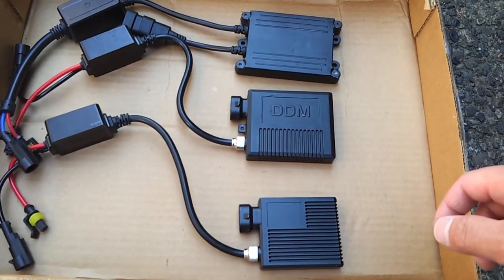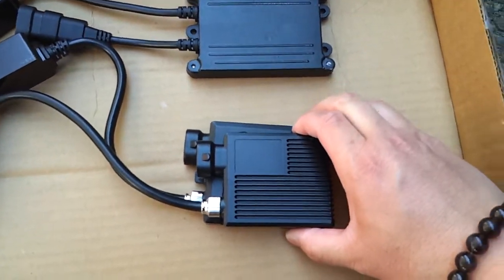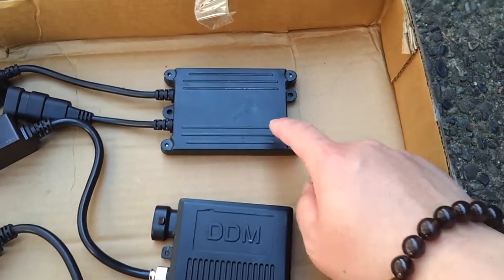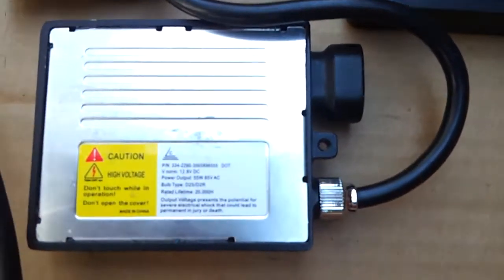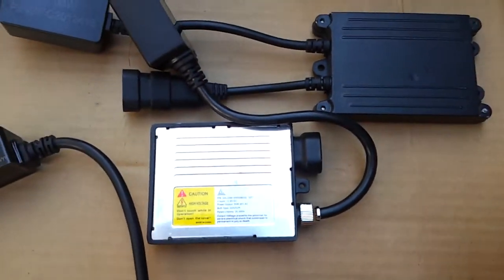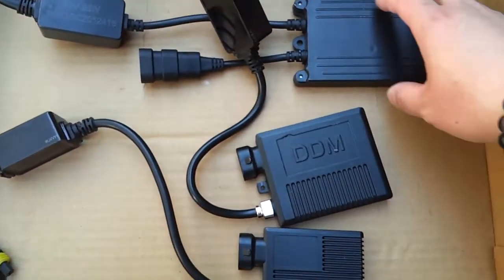DDM Tuning HID Ballast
These are some ballast I ordered from DDM Tuning. The two on the bottom were from May of 2011. The very bottom one is 35w, and the middle one is 55w. The very top one I just got today(May 25th 2012). That one's 55w as well. They're all different sizes